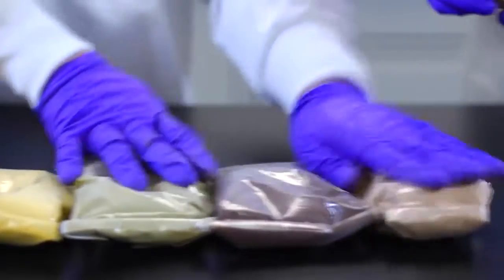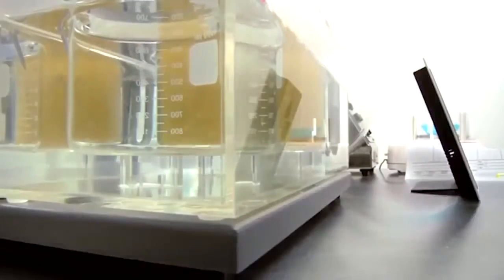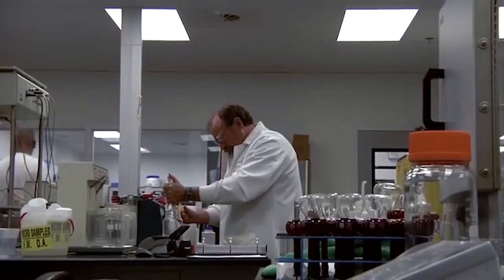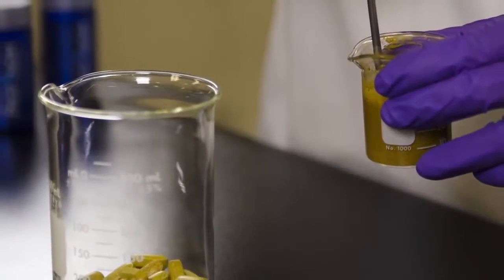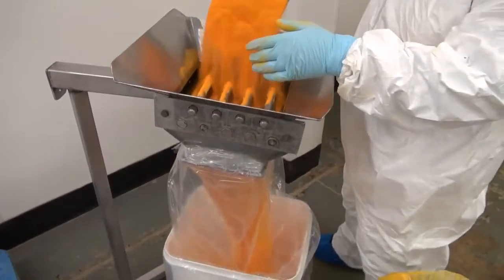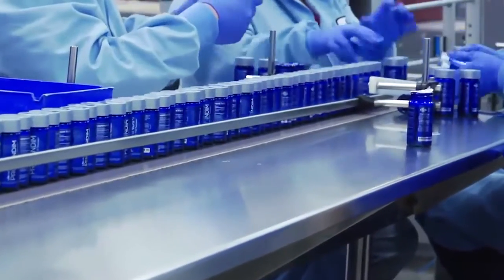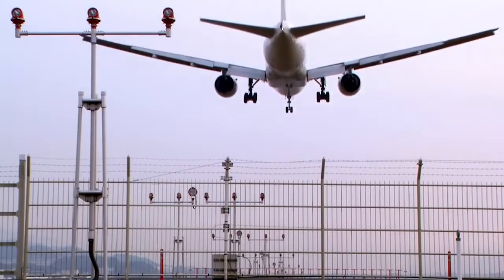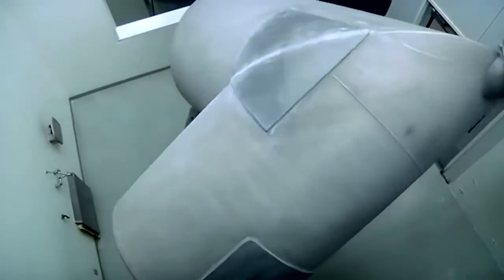LifeVantage Lab Episode 4 Quality Assured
Lifevantage prides itself on it's quality assurance systems and programs.  This video explains same.